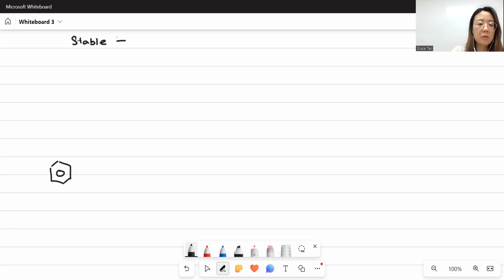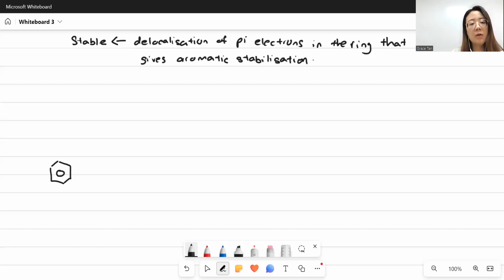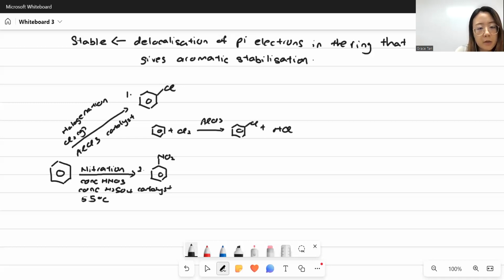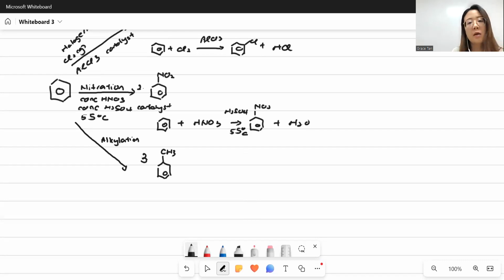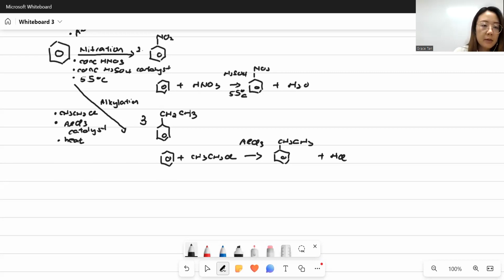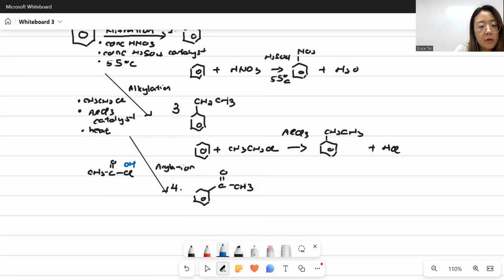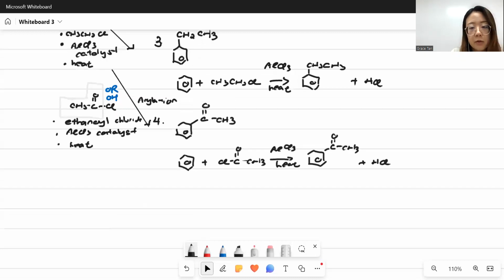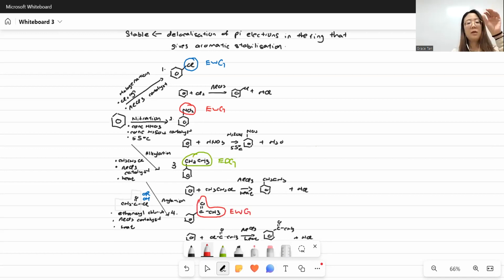A2 Benzene reactions, 9701 Cambridge A Level Chemistry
0:00 Introduction
2:06 Halogenation
3:08 Nitration
5:53 Friedel-Crafts Alkylation
8:19 Friedel-Crafts Acylation
13:29 Electron donating / withdrawing groups on the ring